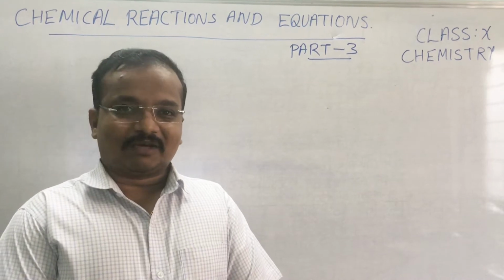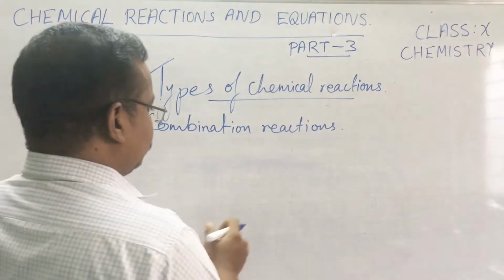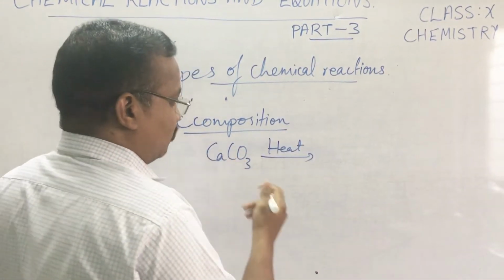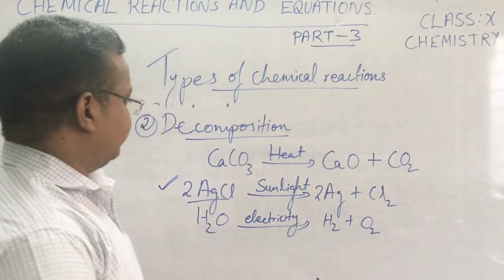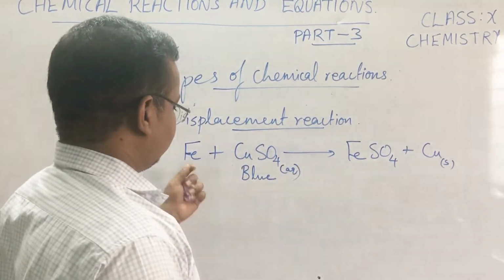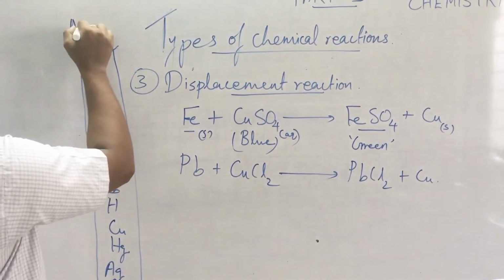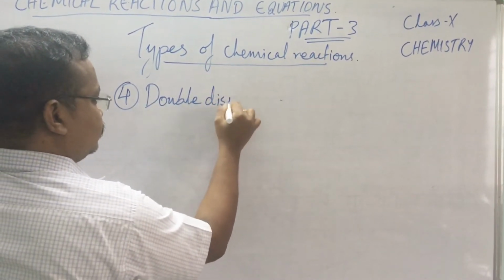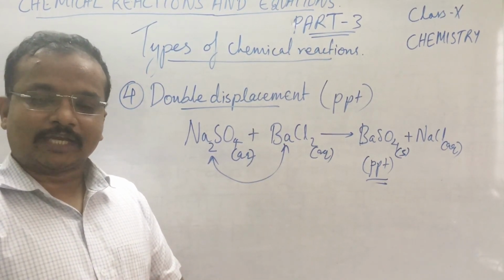CHEMICAL REACTIONS AND EQUATIONS (PART-3) TYPES OF CHEMICAL REACTIONS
CBSE / SSLC : CLASS-X (CHEMISTRY)